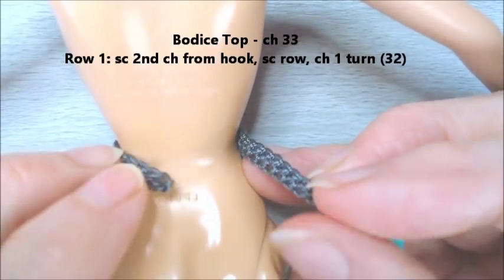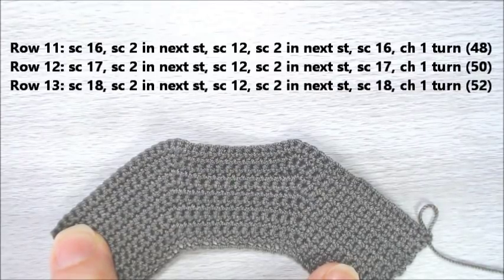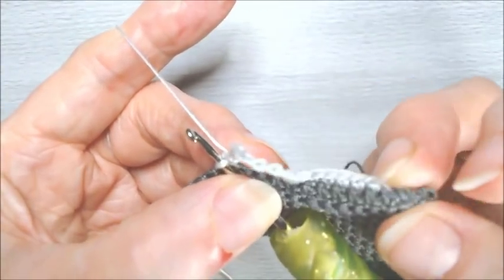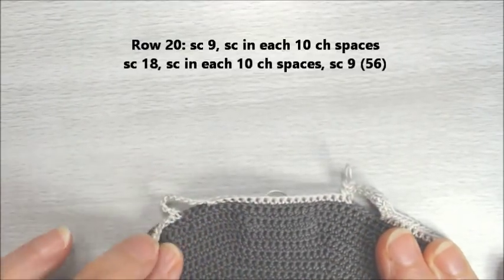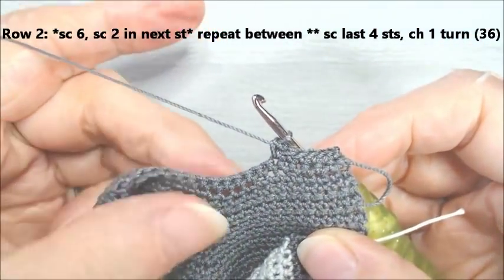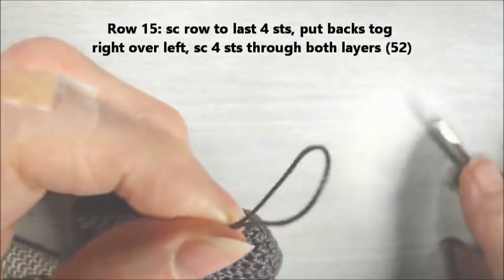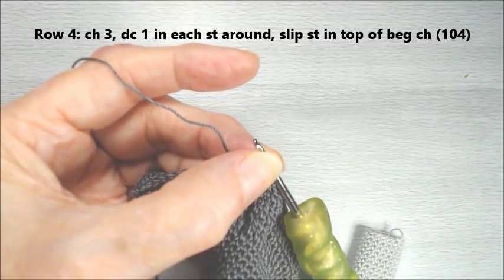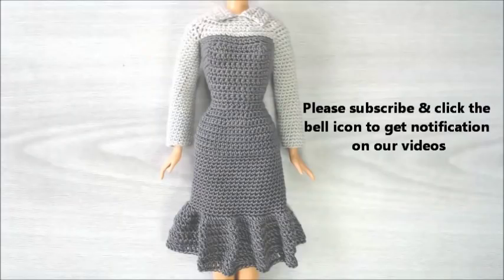Barbie Clothes - Pewter Gray Dress 🌟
THANK YOU SO MUCH! Watch, rate, share & comment on your favorite crochet video.

Crochet Barbie Pewter Gray dress with Hobby Lobby's Pewter & Cloud colored thread. A tutorial with step by step instructions. You can use this pattern for your personal use only, do not sell my patterns or reproduce them under your name.

I use a size #2 (2.25mm) hook & Hobby Lobby Egyptian #10 cotton. It is a little finer than other #10 cotton threads. I also crochet tight, so if you have any problems my suggestion is when you start, crochet 1- 2 rows  & measure it around the waist so it overlaps enough for snaps. Change your hook until you get that measurement, then start on the pattern.